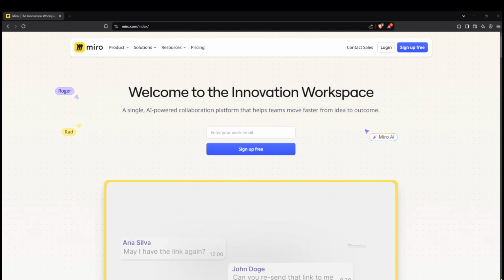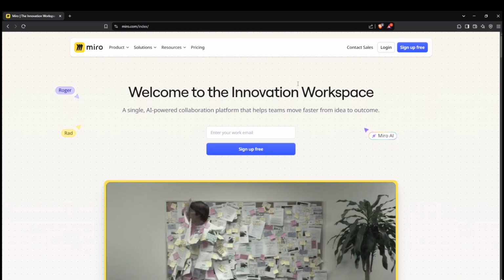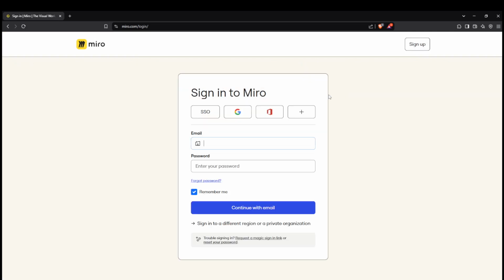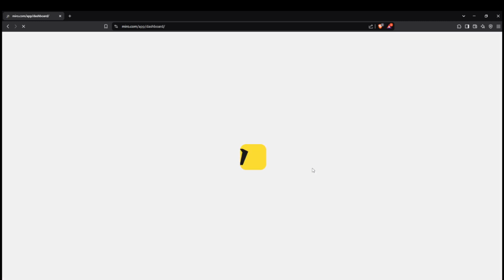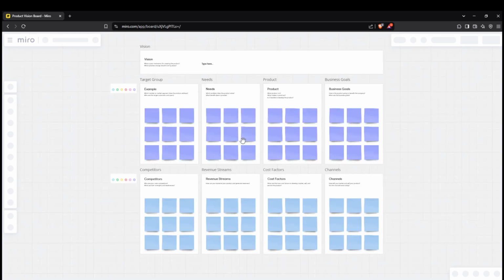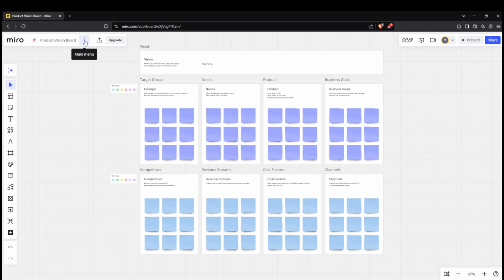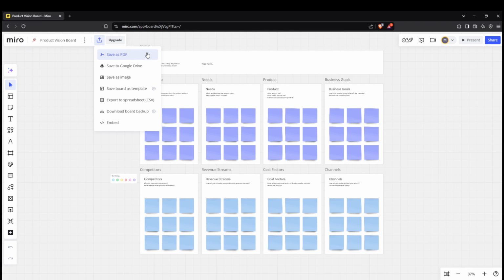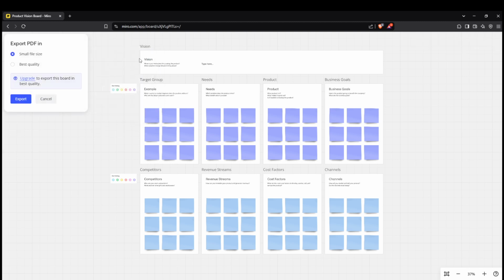How to Save Export Miro Board to PDF [2025 Full Guide]